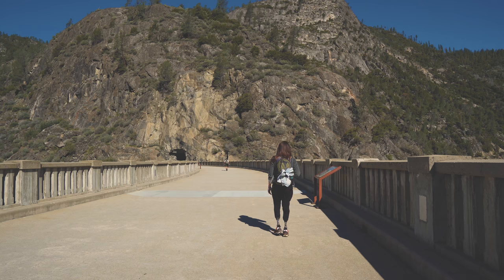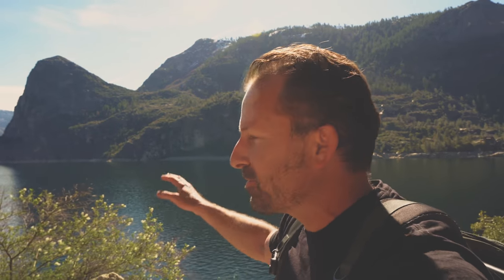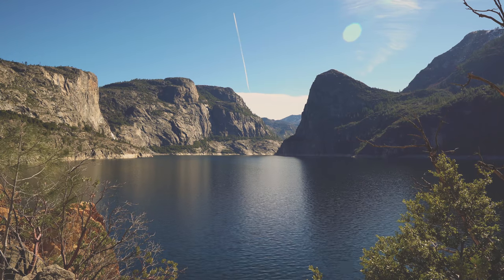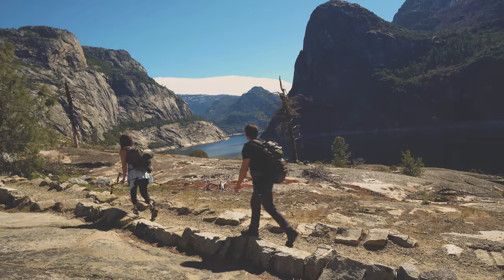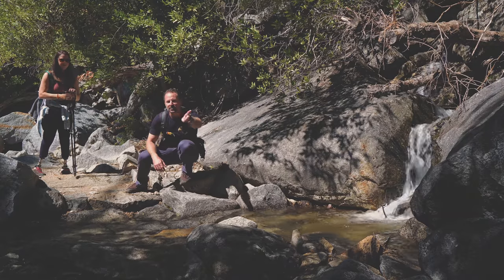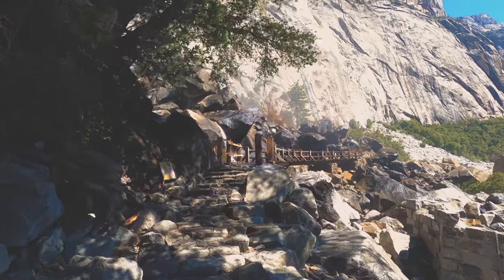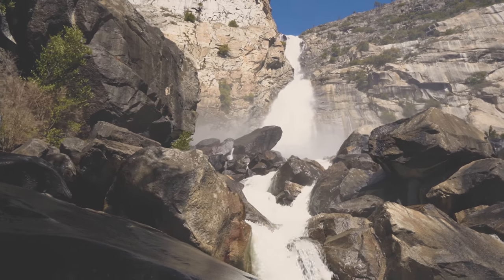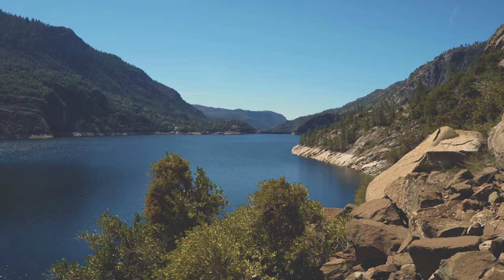Wapama Falls in Yosemite's secret Valley| Hetch Hetchy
Hetch Hetchy in Yosemite National Park is truly a hidden gem. Out of the millions of people that visit Yosemite Valley each year only 1% come here! John Muir said Hetch Hetchy was as beautiful as Yosemite Valley. why do I say was and not is, watch and find out. This Adventure I hike to Wapama Falls in Hetch Hetchy; a waterfall over 1000 feet tall. Some say this is the most spectacular waterfall in all of Yosemite. Along this hike I tell a story of Hetch Hetchy as well as showing the trail and what to expect. Things I didn't add in the video: the road getting there is a touch scary so drive safe and there are no dogs allowed on trail. I hope you enjoy this adventure; I LOVED it!!

I am a Teton Sports Ambassador. I think they have the best gear for the best prices.
Here's my link to Teton Sports website. buying gear on this link helps me get paid.